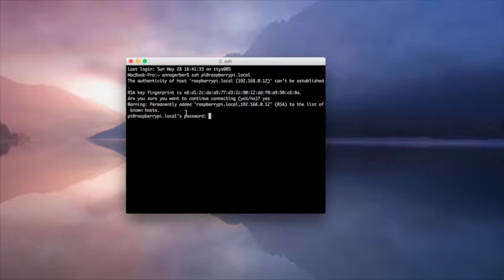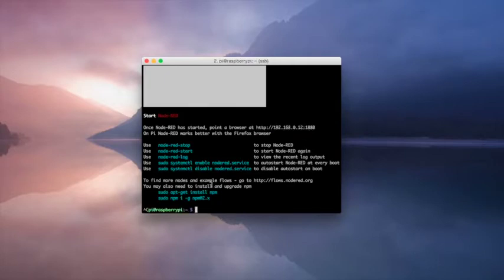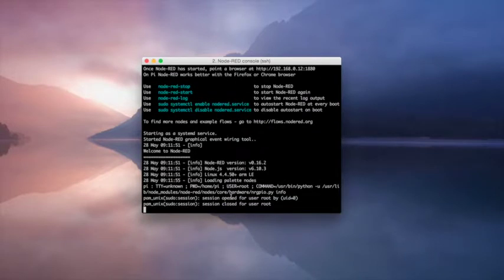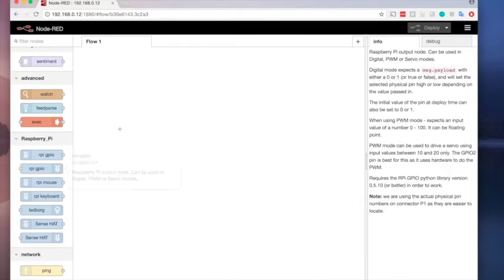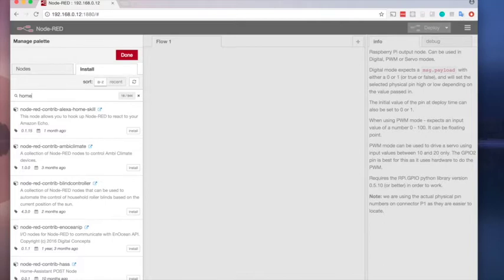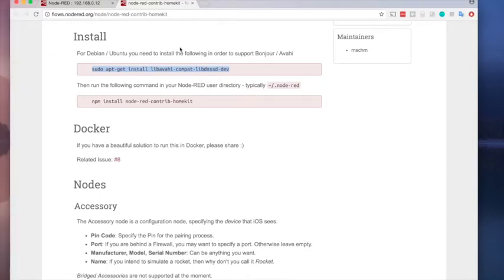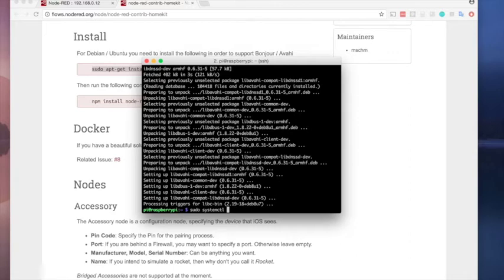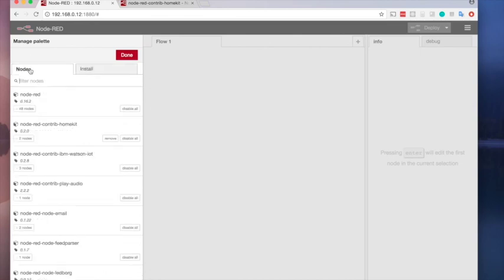03 Home Automation Tutorial - Setting up Node-RED on the Raspberry Pi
Anna demonstrates how to set up Node-RED on the Raspberry Pi, the third main step in her tutorial, which is part of the IOT101 Getting Started with IoT learning path from @developerWorks.